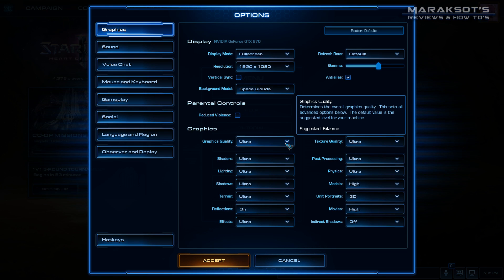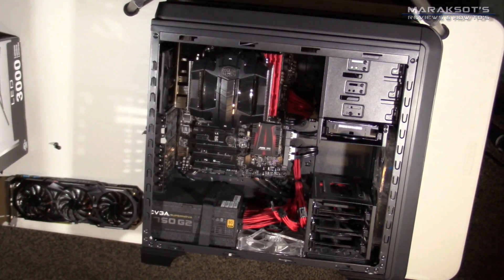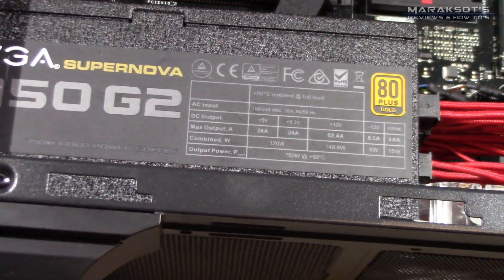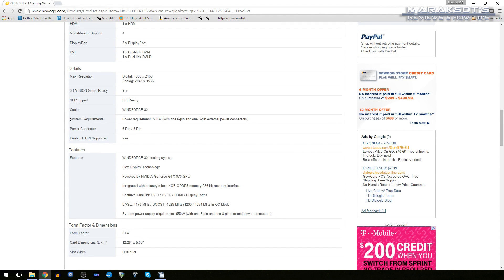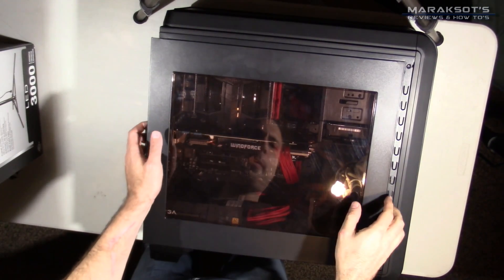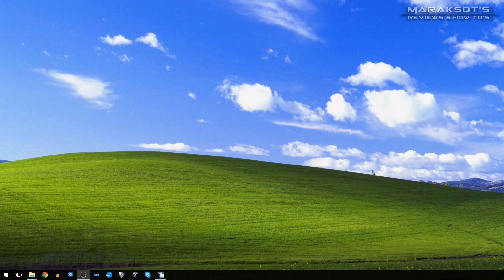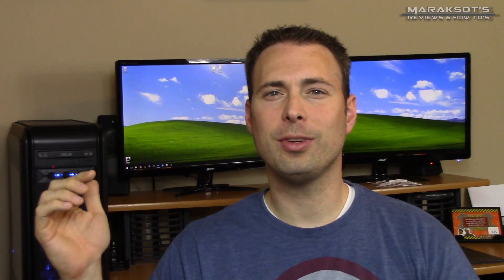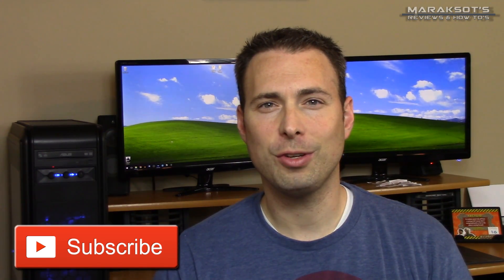A Beginners Guide - Upgrade your GPU - How to Install a New Graphics Card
New to PC gaming? Or have you been gaming on your computer for awhile and finding that your system specs are a little lacking and are now wanting to make a little upgrade to be able to play the latest games in their full glory?  Upgrading your graphics card is a great way to get better gaming performance out of your current rig and a much more affordable one than buying an entirely new machine.  In this video I talk about what I feel are the most important things to consider when upgrading your graphics card as well as how to install your new GPU in your computer and where to download the most current drivers.  Enjoy!  :)

TIMESTAMPS

0:00 Start of video
0:56 I'M GIVIN' ER ALL SHE'S GOT...!
1:33 Video Intro Sequence

2:10 Start
2:56 Will it fit in my case?
3:24 Bottlenecking?
4:41 Power Consumption?
6:02 How much $ do I wanna shell out?

How to install a new GPU
8:39 Kid at Christmas
9:01 Start
9:26 Prep for new card install
9:45 New GPU installation
11:10 Driver download and installation

Conclusion
15:02 Video Outro
16:04 Check out some of my other videos